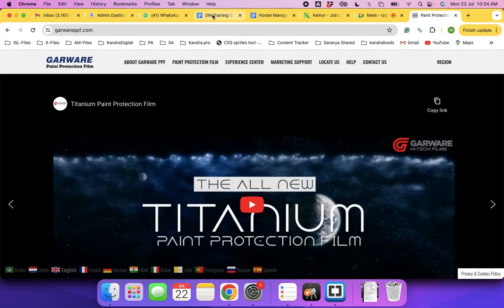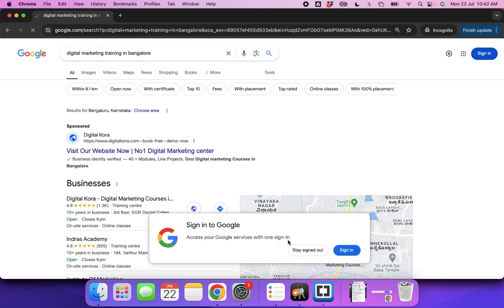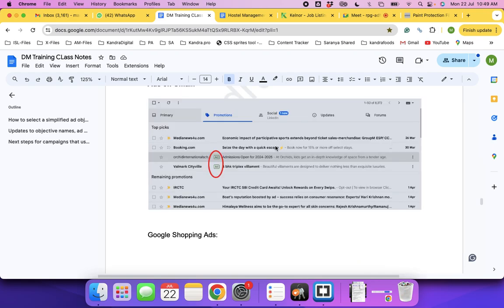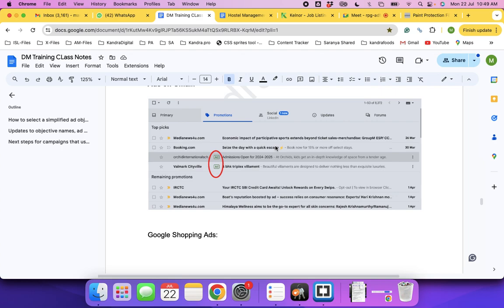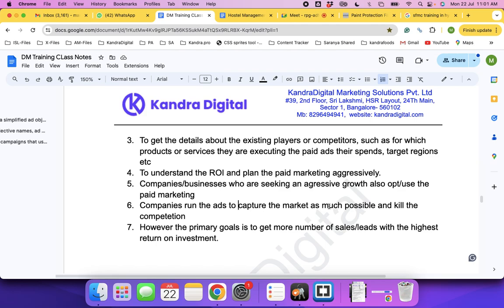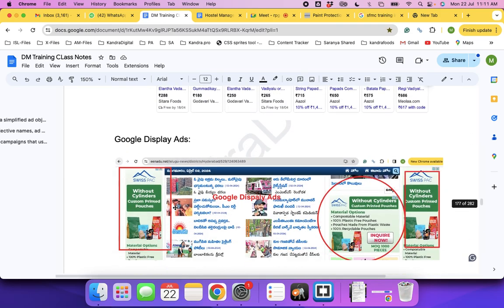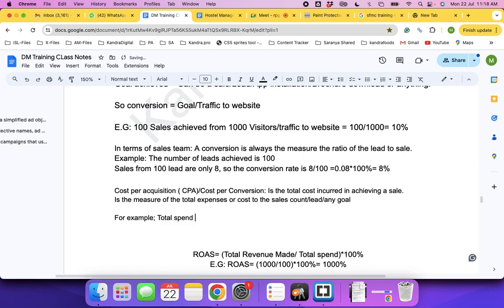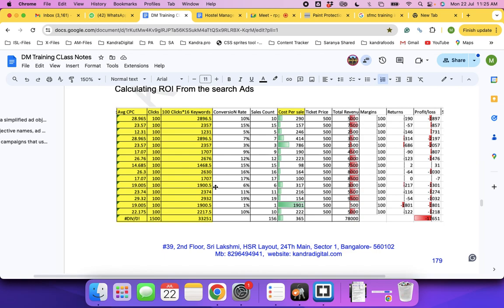C 25 Getting Started With Basics Of Performance Marketing MC 22Jul24